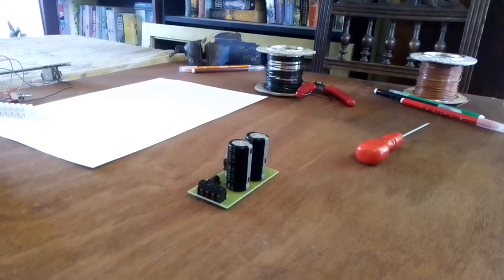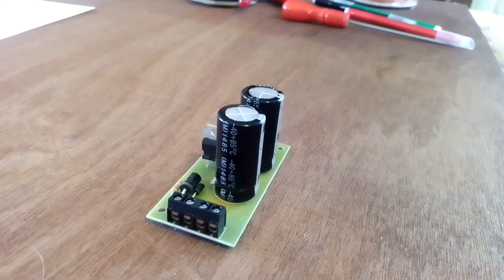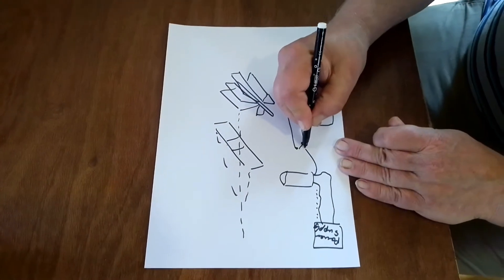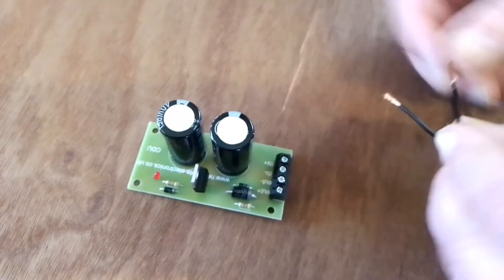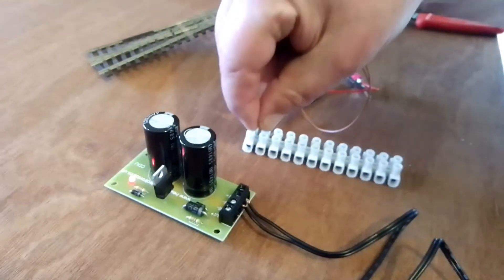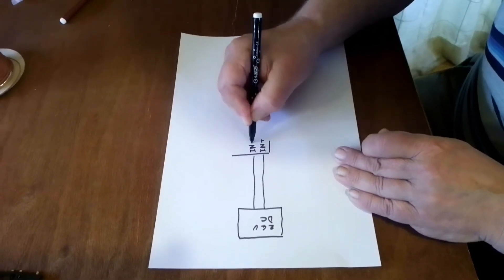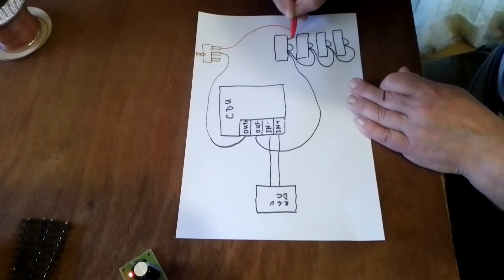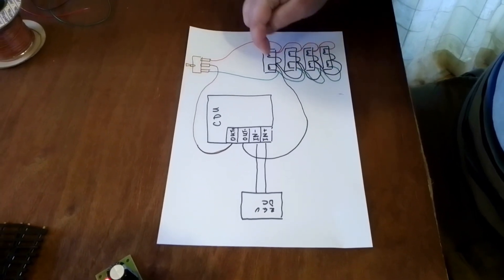C D U - Capacitor Discharge Unit Explained.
Using a CDU will make your point changes more reliable.